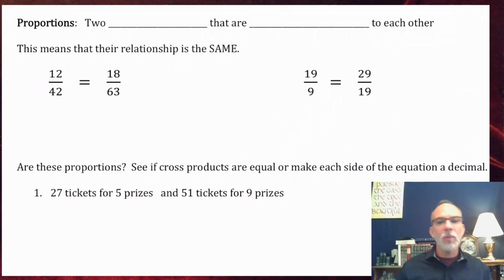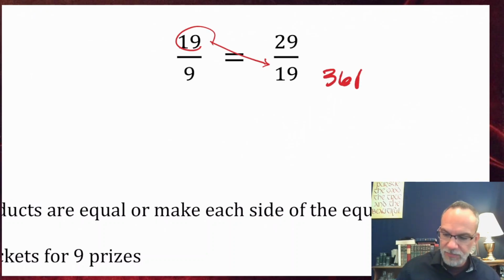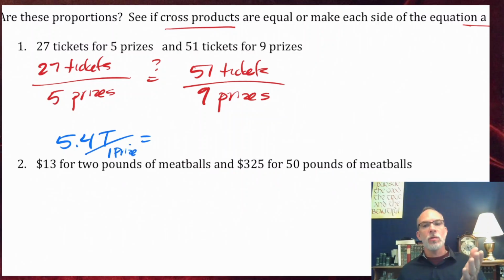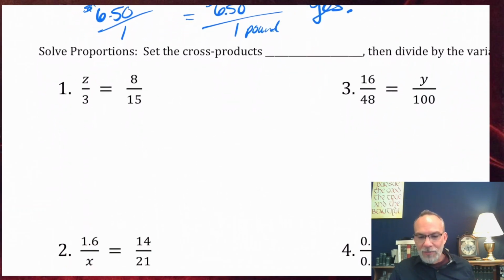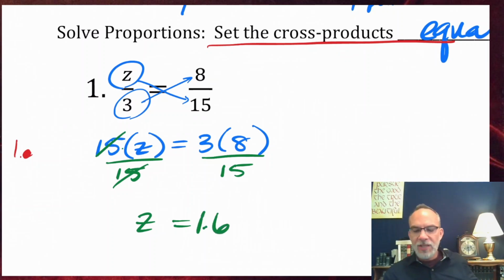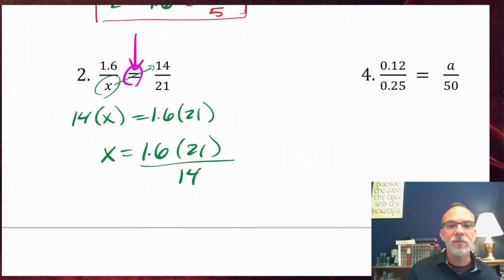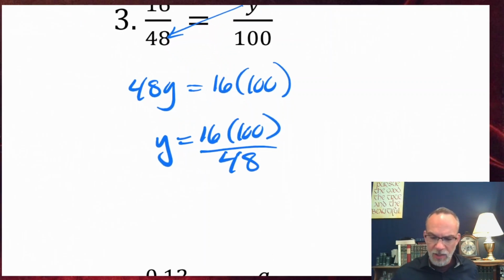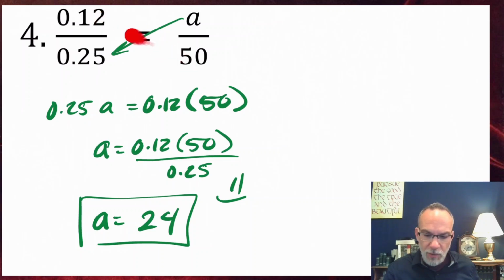Marshable Math 7 Proportions